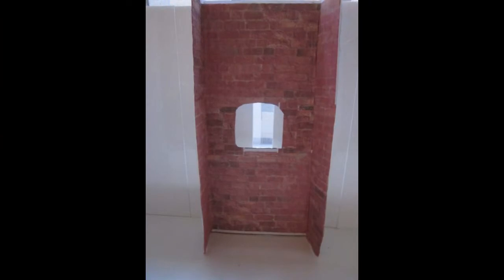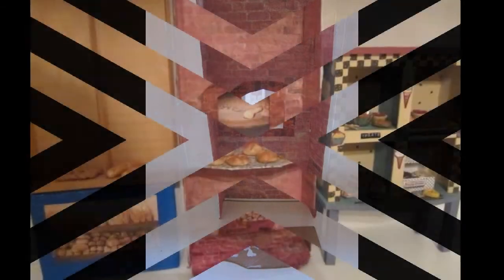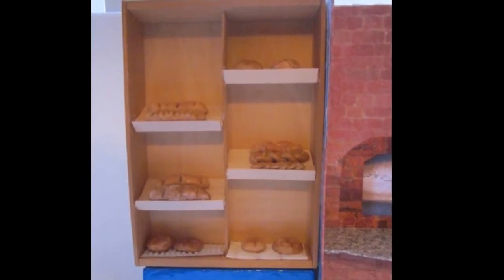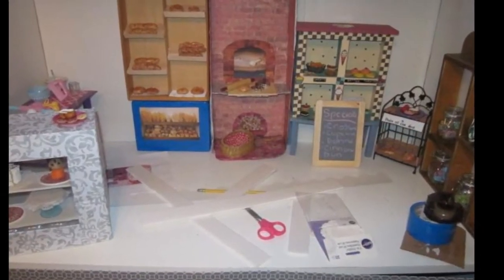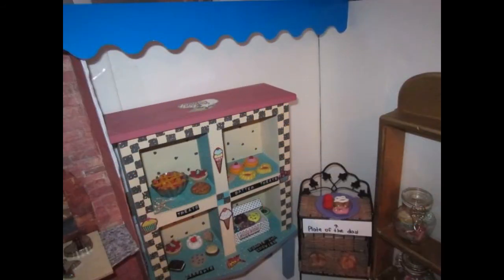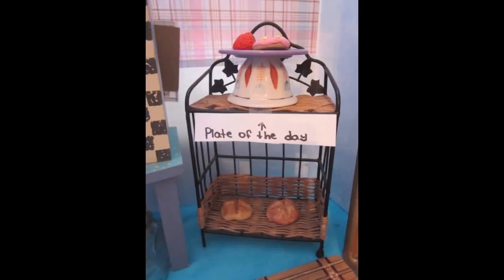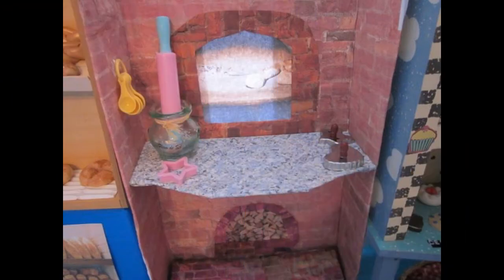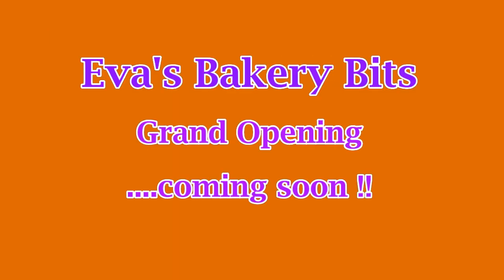HTM A Bakery for American Girl Doll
This is just a short video on how we are making our new "bakery" for our AG dolls.  It is called "Eva's Bakery Bits".  We have worked on it for about a month now, little by little.  Just a few more finishing touches and we will give you the TOUR.  Walls are fiberboard, cabinets are Goodwill finds and cardboard.  Baked goods are polymer clay and some erasers.  Lots of print outs from the internet.  Enjoy!